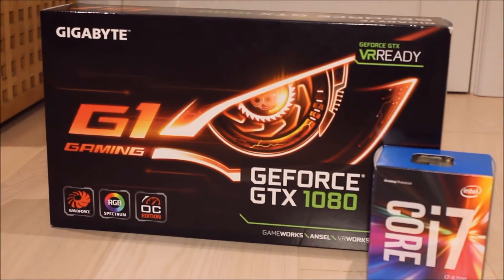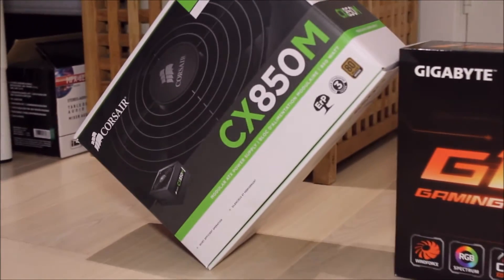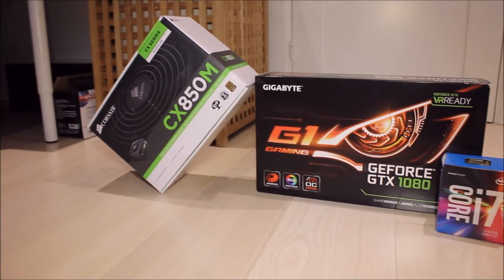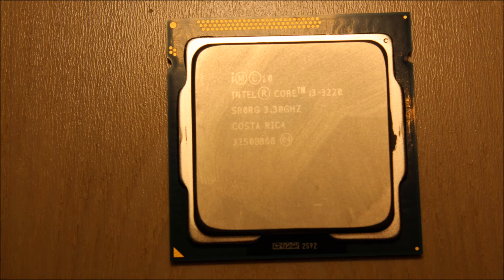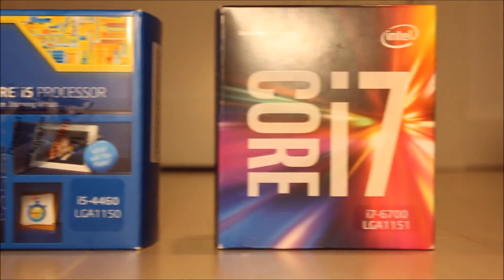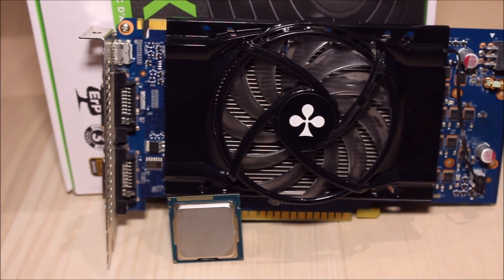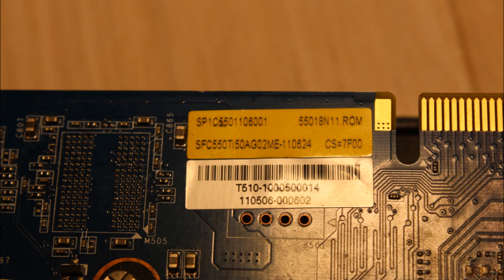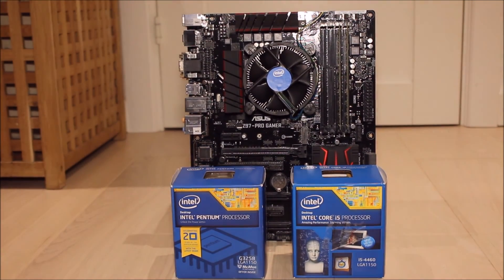PC GAMING HARDWARE MYTHS DEBUNKED - Entering "The PC Master Race"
Hey guys, hope you all enjoy this one! If feedback is good i will move on to CPU myths for my next video! Make sure to leave your critique and/or love in the comment section! It is a learning process, and everything is appreciated ;*

The music in this video is non-copyrighted, but please keep in mind that some songs don't always stay non-copyrighted forever due to some artist changing their mind on having their songs being free to use.